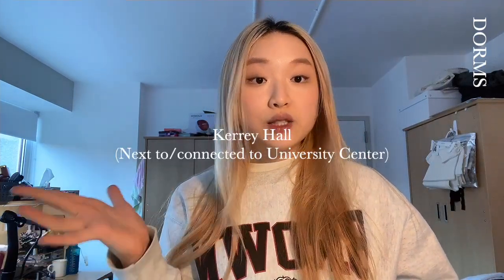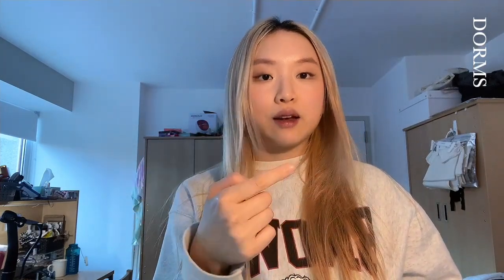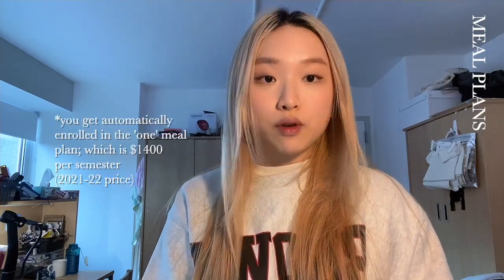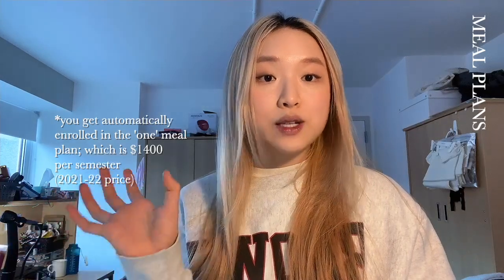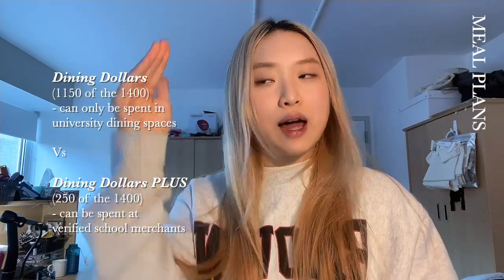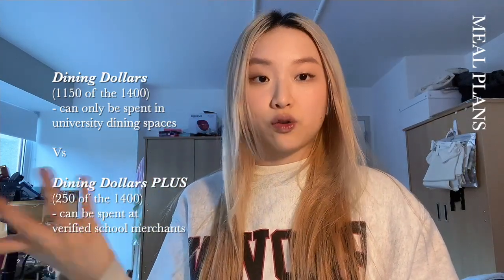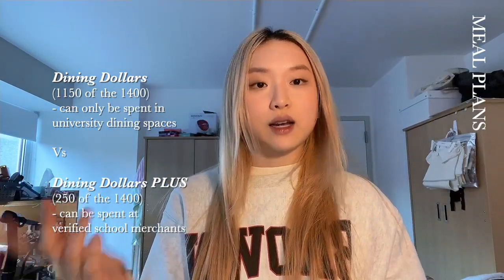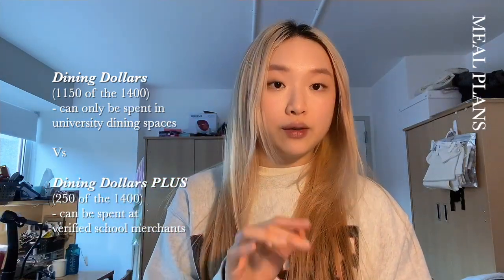PARSONS guide pt1 | NYC art school life, Classes, Dorms and more!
hi everyone!!
a lot of my juniors (younger schoolmates/friends) are finally applying to university so I thought about making a video to give you a better idea of what to expect at Parsons since art school is quite different from your conventional college experiences that are depicted in movies and such! 😚
i will be filming a part 2 for this video to talk more about the community + opportunities. let me know if you have other questions that you would like answered!

🌟time stamps
Intro - 0:00
Major (does it matter for first years?) - 0:48
Classes - 2:03
Work and Balance (brief intro to opportunities + life in nyc) - 3:31
Dorms - 3:50
Meal Plans at the New School - 5:12
Outro + Q&A questions leave in comments! - 5:53

m o r e    i n f o !